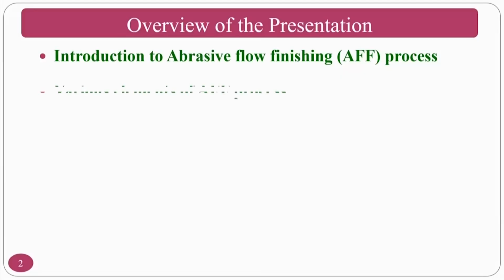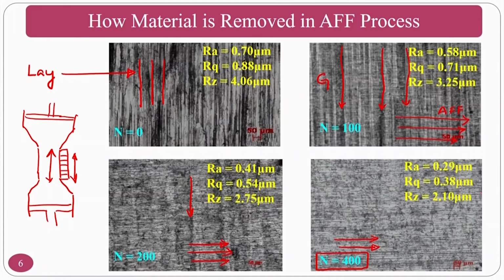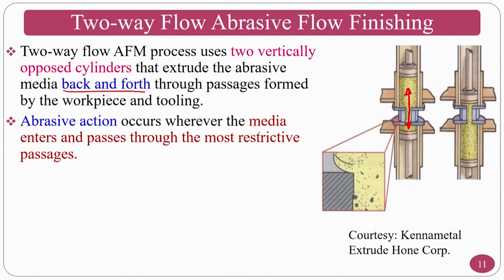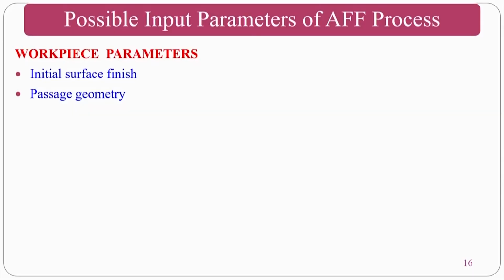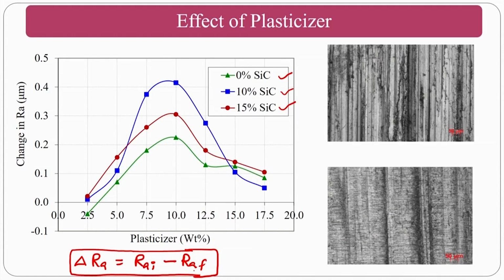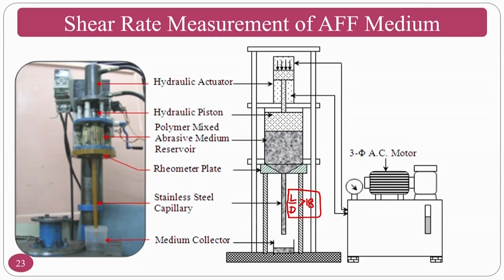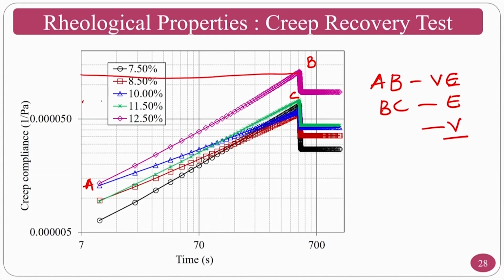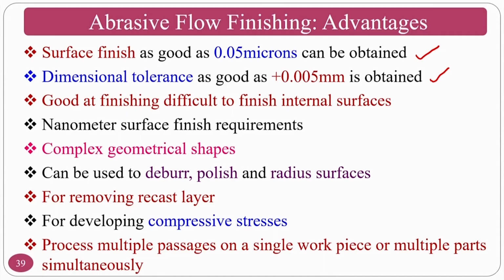Lec21: Abrasive Flow Finishing: Part 2